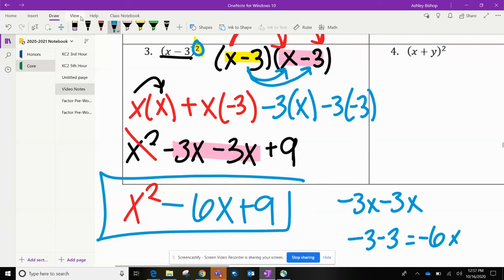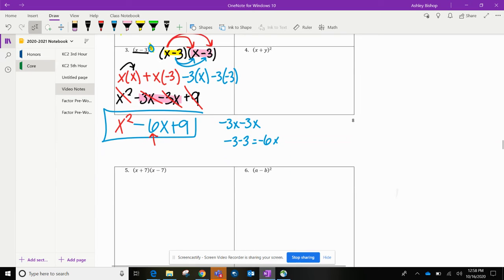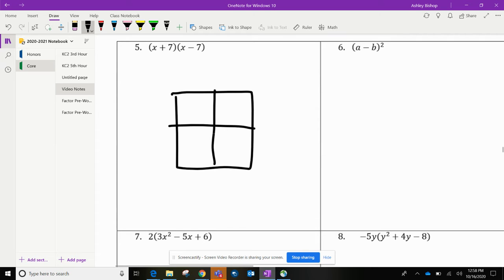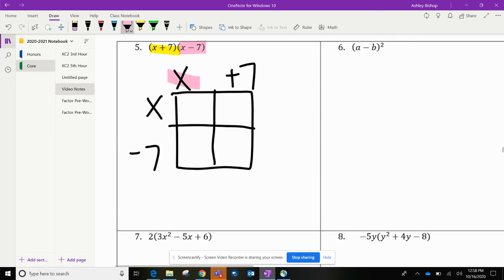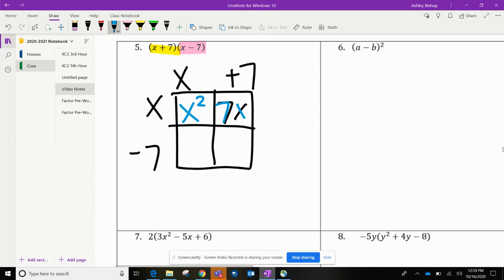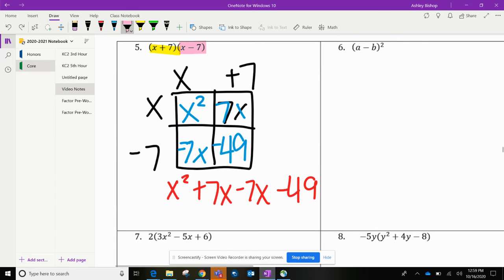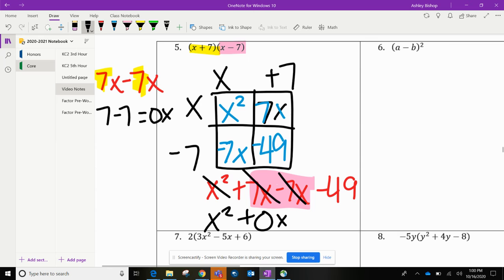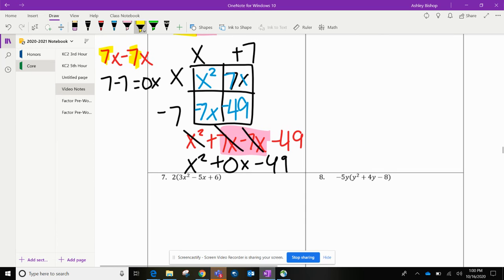Target B Day 2 Notes Part 3